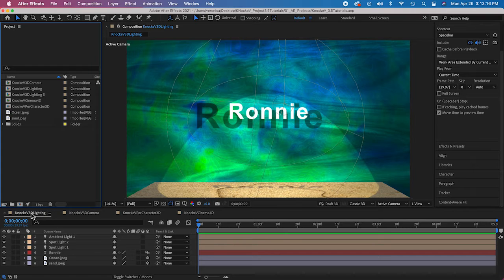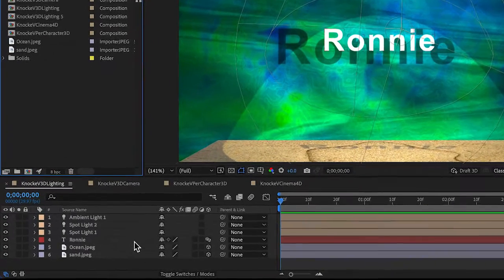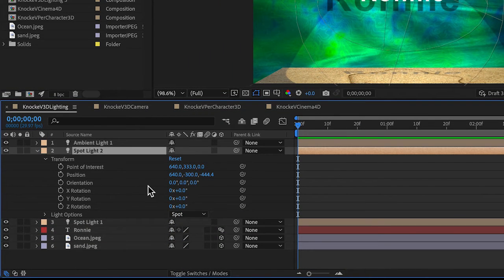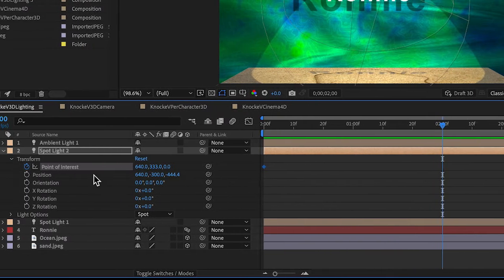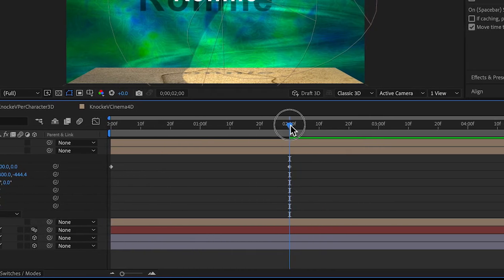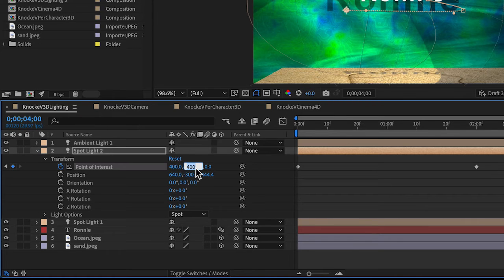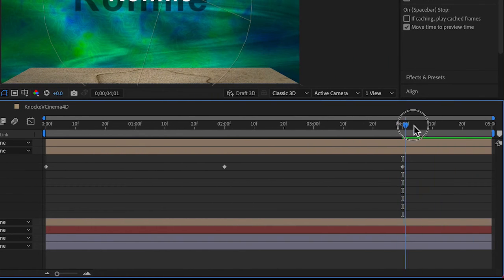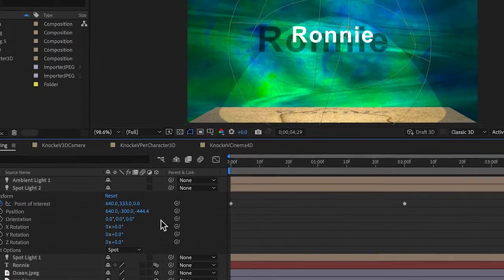3d tutorials Lighting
Tutorial for ArtC 1494: The 3D Lighting tutorial.